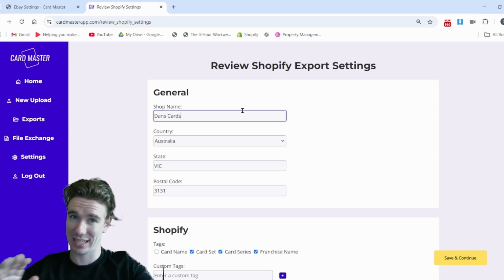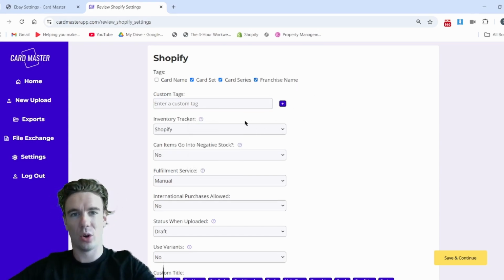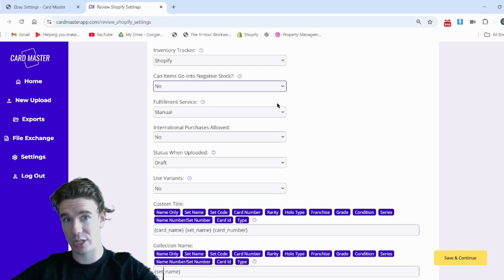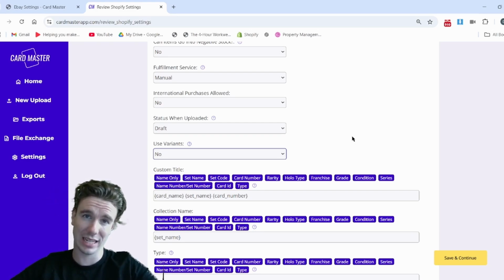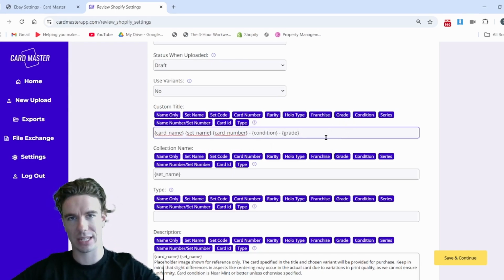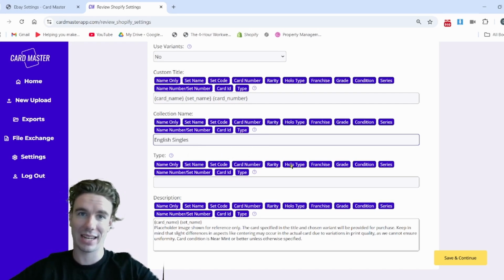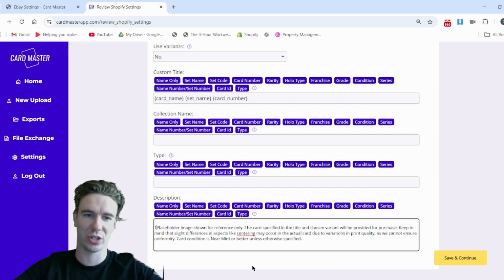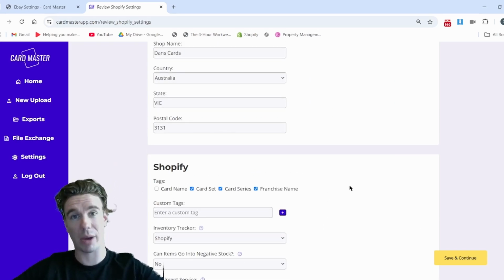Adjusting your Shopify Settings with Card Master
Want to Upload your Trading Cards Fast?
In this video, we show you how to customise your exports for your Shopify store using Card Master